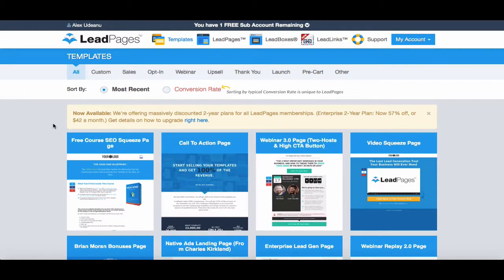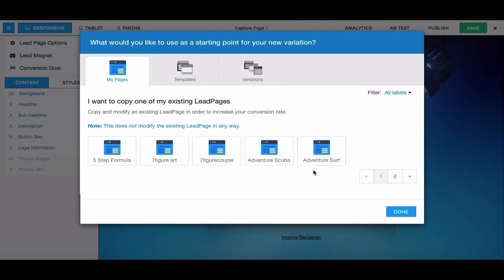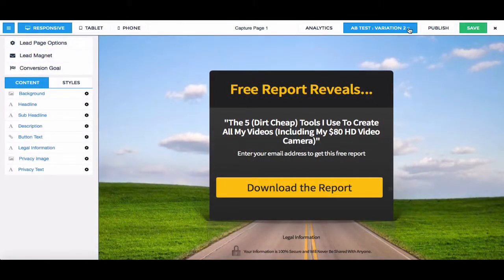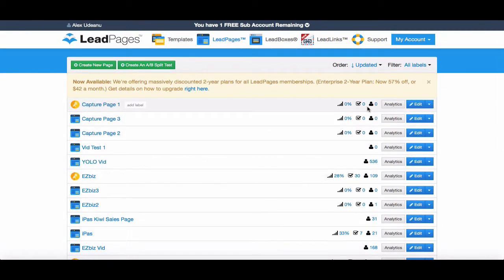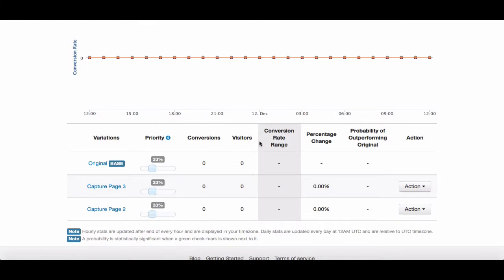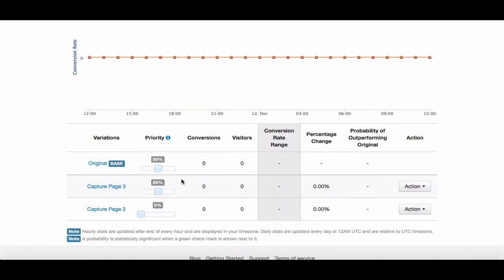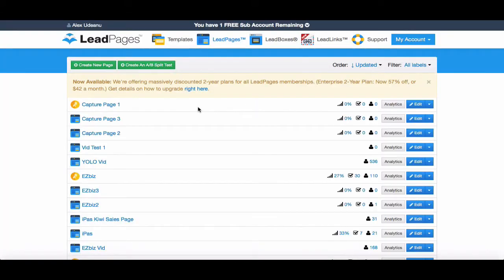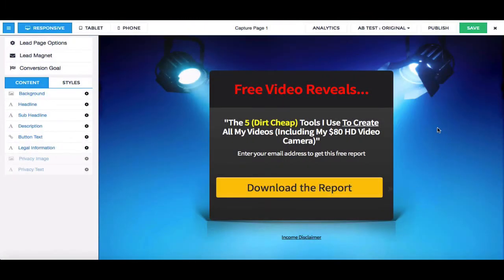How To Generate Leads Online By Creating Your Own Capture Machine - Part 5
Welcome to Online Newbie University where we pride ourselves in helping brand new people get access to the most up to date relevant information necessary help them build a profitable business online.

In this training "How To Generate Leads Online" we are opening the doors on a private product training that we created specifically for our business partners qualified at a high level in our business, teaching them how to generate leads online by creating a powerful lead capture machine.

In Part 5 of this 6-Part Training we will guide you through the process of split page testing.

At the end of this 6-Part Training you will have all the information you need to create your own capture machine and generate a continuous flow of leads online.